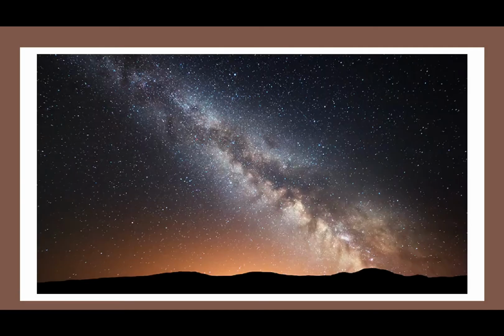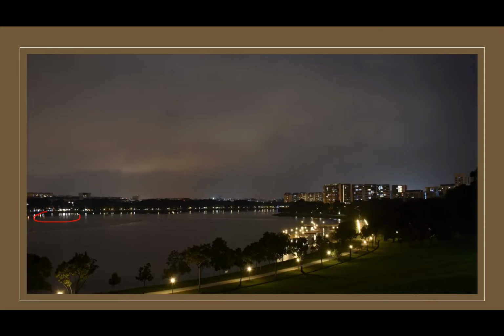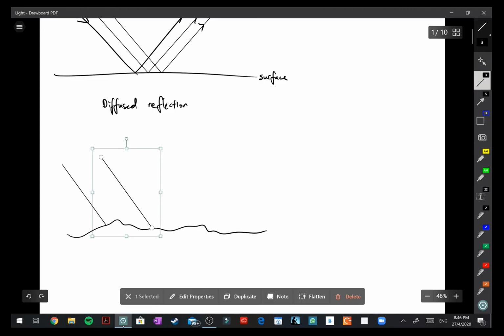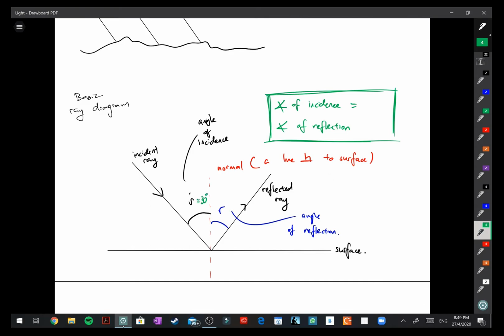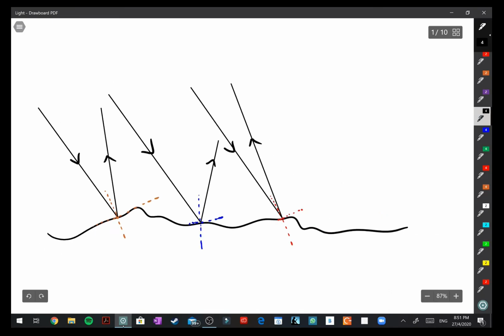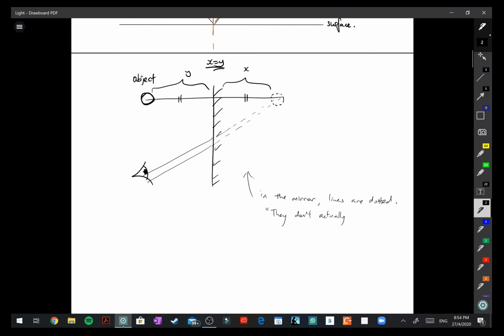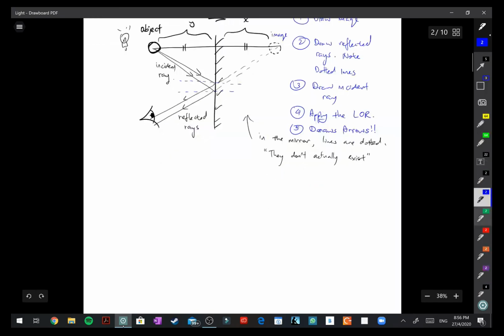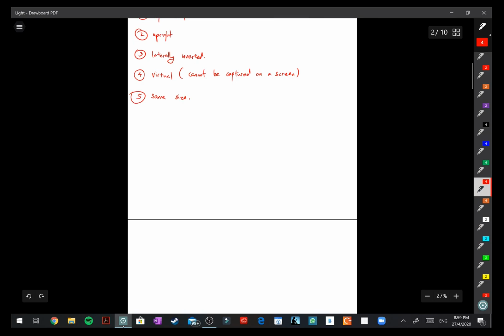intro to light & reflection